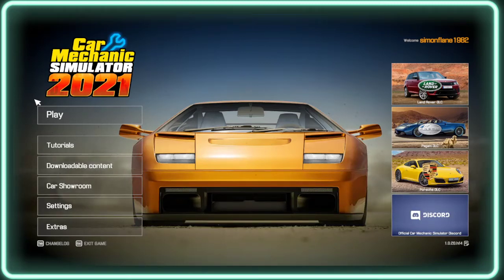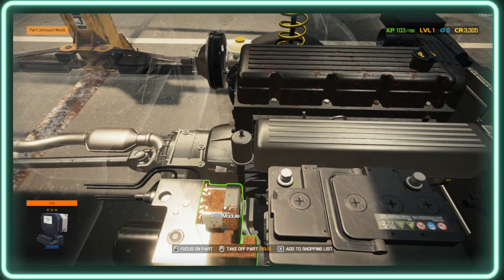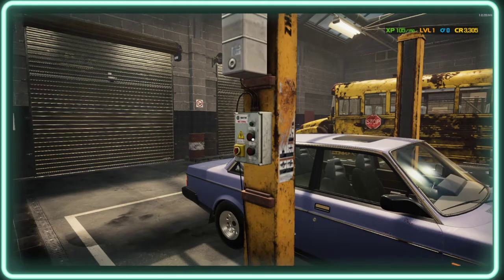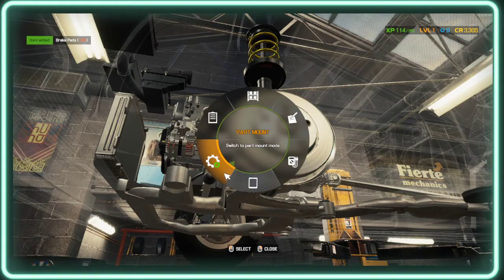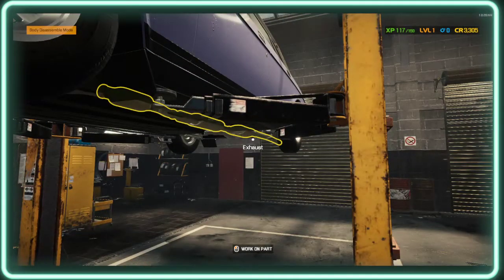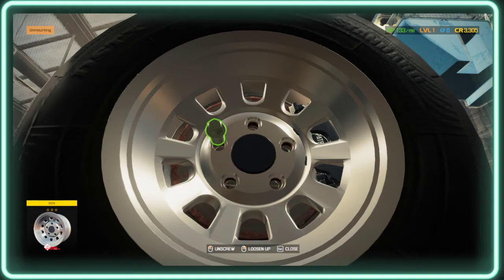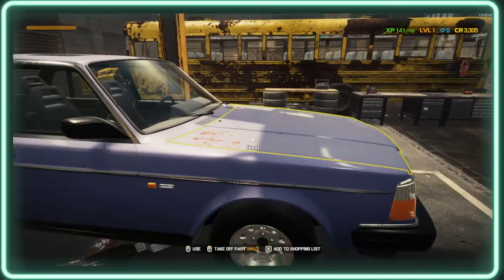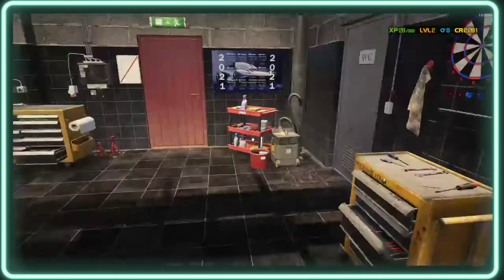car mechanic simulator 2021 ep 2 // fav way to gain xp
please follow me there car mechanic simulator 2021 ep 2

In this episode 2 of car mechanic simulator 2021 im fixing the abs module brake pads and other stuff etc.
all games mentioned in this video are linked down below

2k23